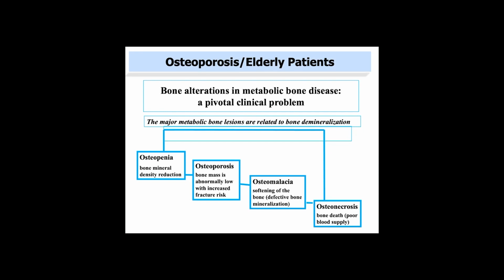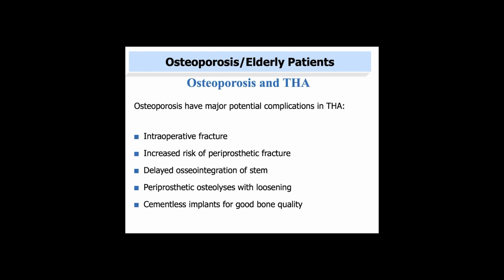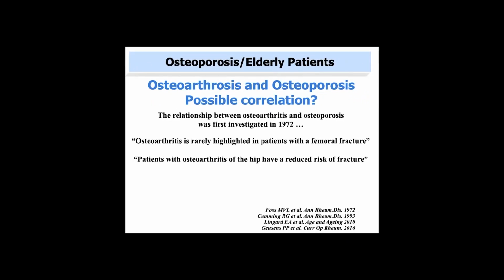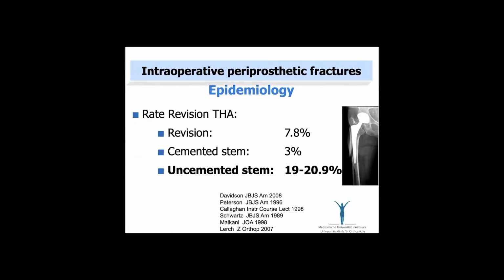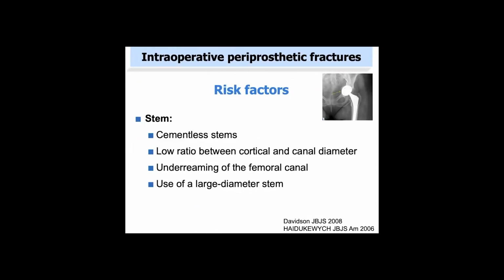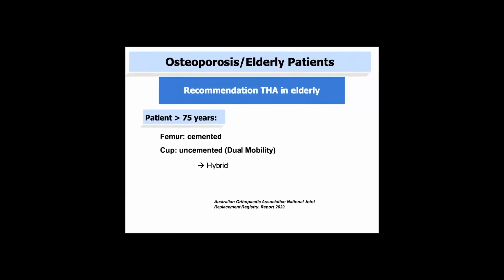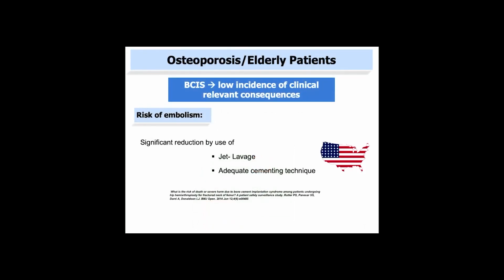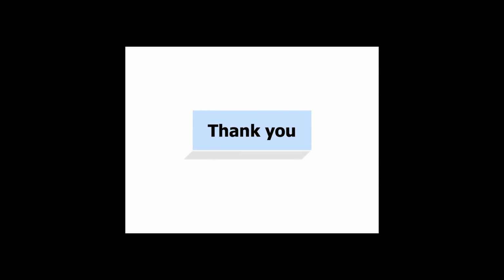Femur: Osteoporosis/Elderly Patients - Martin Thaler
This video is from the ICJR 10th Annual Direct Anterior Approach Hip Course.

If you'd like to learn more about Osteopenia & Osteoporosis, click here to view the topic on Orthobullets